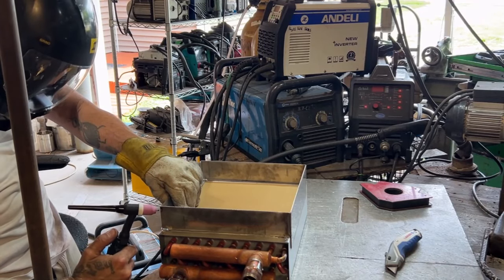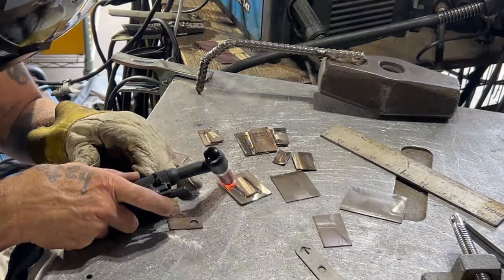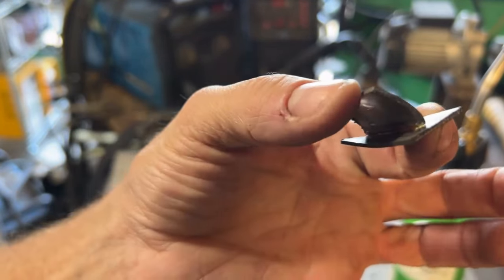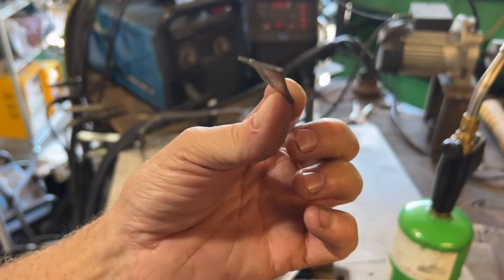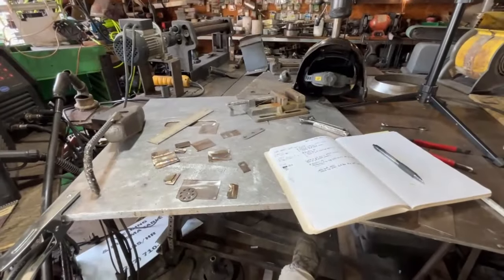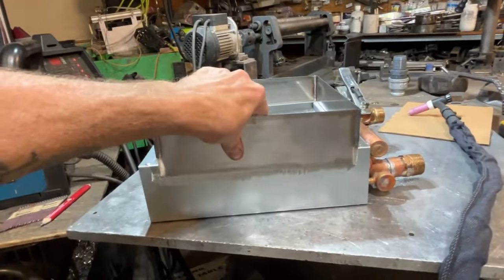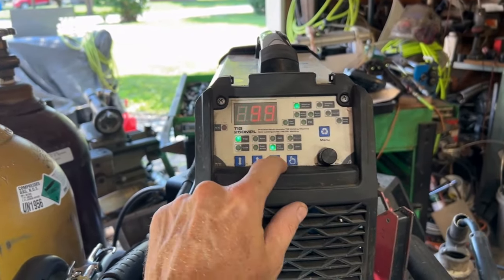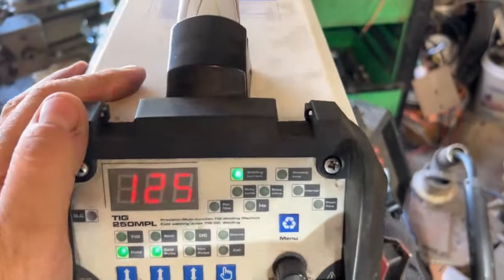They where wrong about Cold welders but why ?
So one of my favorite creators told me cold welders are terrible but he was wrong . This machine has serious potential .